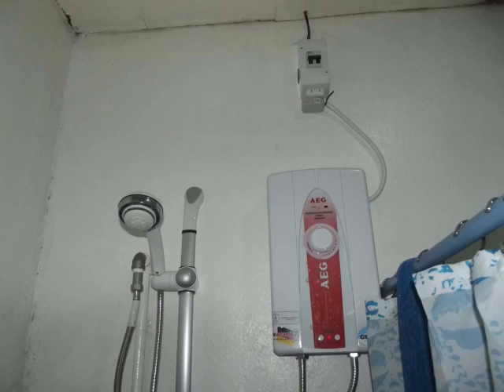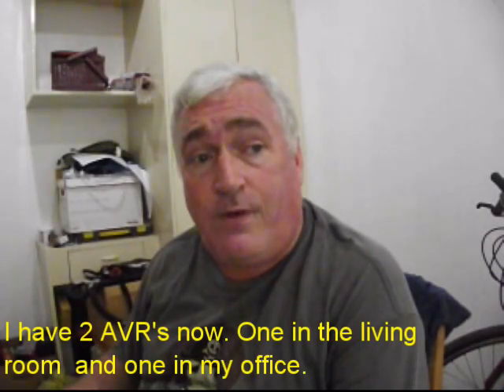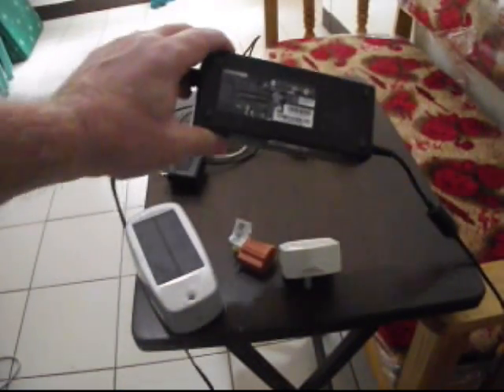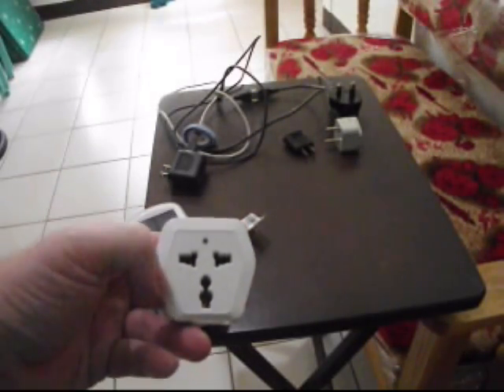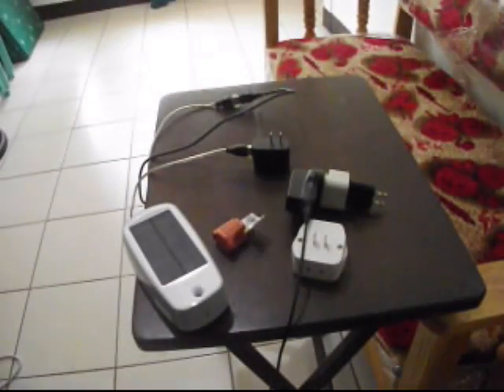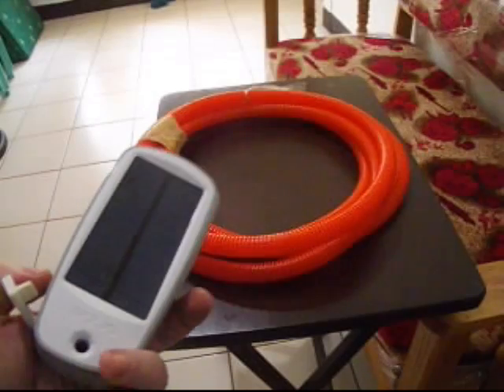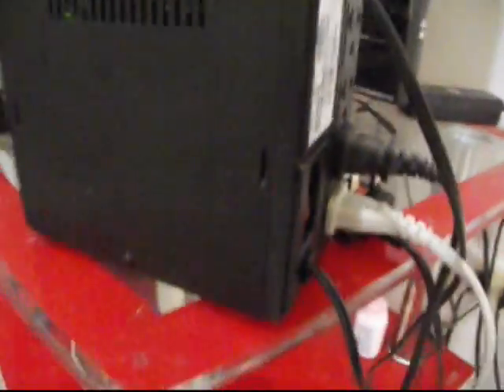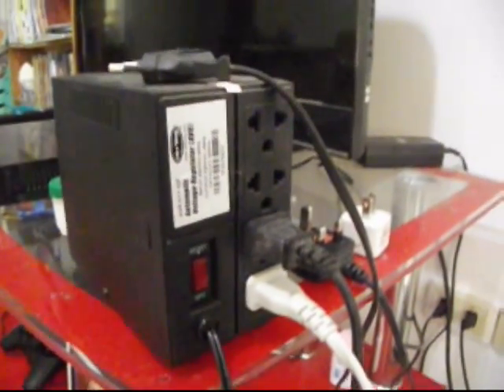Philippines electrical & using 110 appliances with their 220 volt system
Explaining about the 220 volt Philippines electrical system, and what you may need for your American appliances.  Sorry, it got kind of long... Also depending on where you end up over here - your mileage may vary. I have talked to guys with different electrical systems...  Don't expect consistency in a 3rd world country.

0:00 110 or 220?
1:15 Shower Water Heater
2:15 Brownout or Blackout
2:45 Everything You Bring Will Burnout
3:22 Power Fluctuations and AVR
4:43 Types of Plugs Here
7:40 Power Banks
10:00 Exposed Conduit Is Normal Here
10:50 AVR Example
11:24 Different Plug Configurations